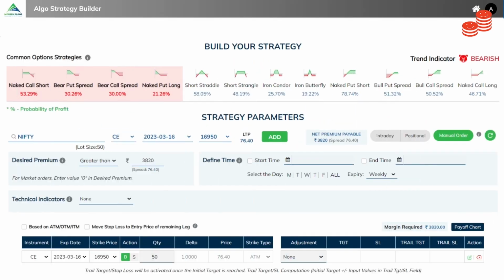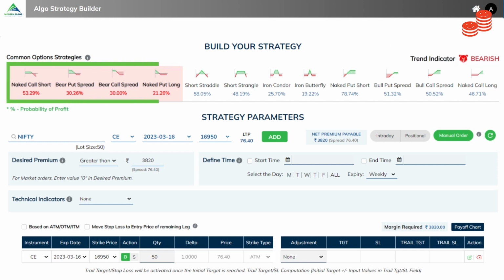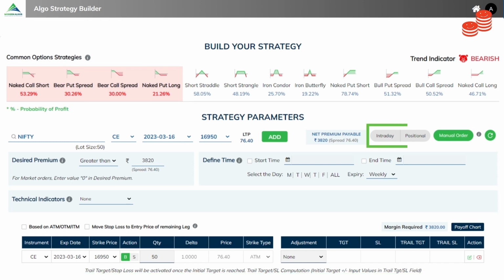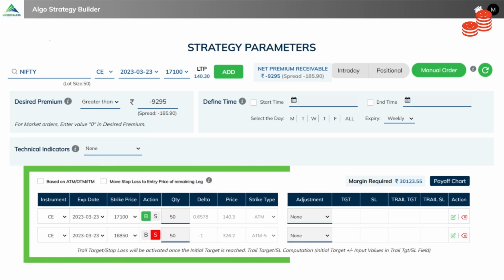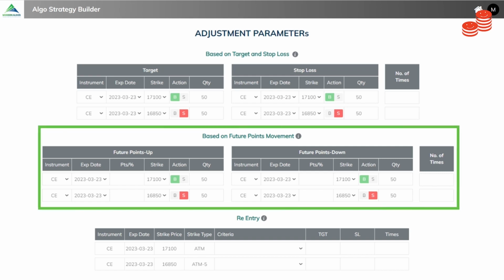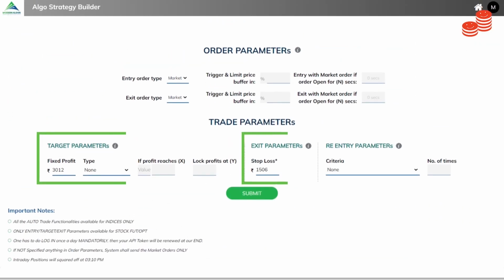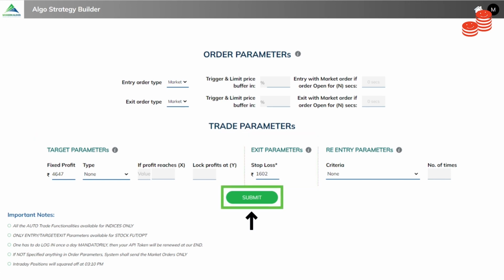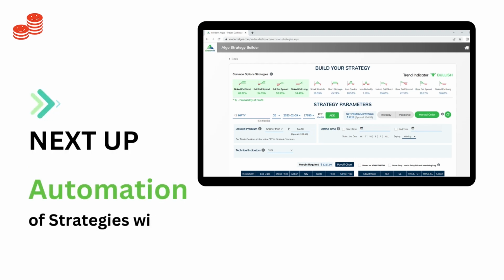Market Overview of Modern Algo Strategies with RMoney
In this video, we will show you how to use the Algo Strategy Window to automate your trading strategy with ease. The Algo Strategy Window is a powerful tool that allows you to create, backtest, and automate trading strategies. We will walk you through the steps of creating a new strategy, backtesting it, and automating it. We will also provide some tips on how to optimize your strategy for maximum performance.

✔️ Almost Zero Brokerage – Save on fees with flat ₹9/- per executed order or Trade at  ₹ 999/- Monthly Brokerage Plan across each segment, Orders exceeding 1,000 in a month, brokerage of ₹1 per order will apply
For Any Query Call @ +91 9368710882